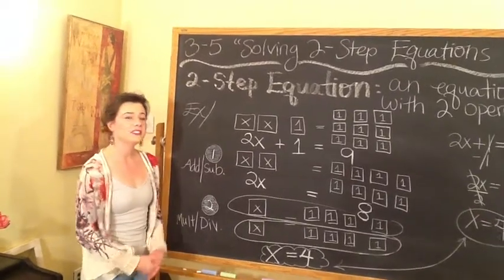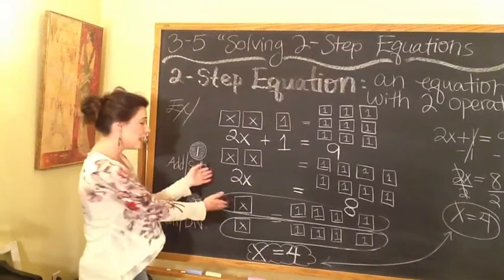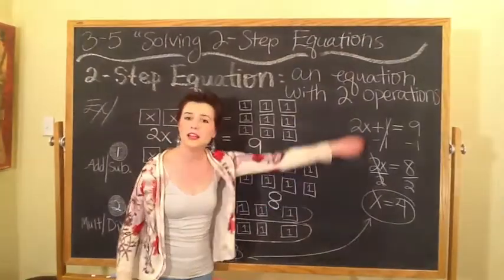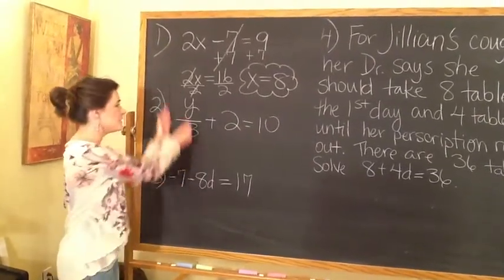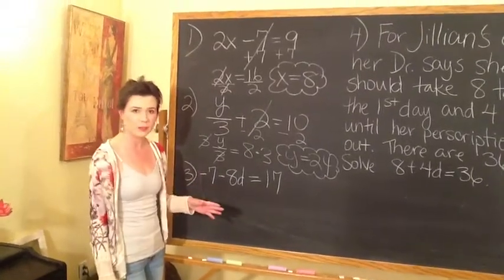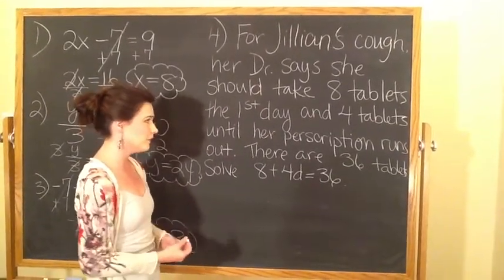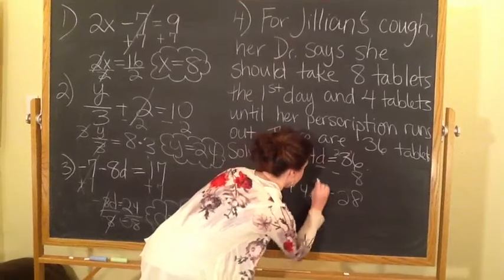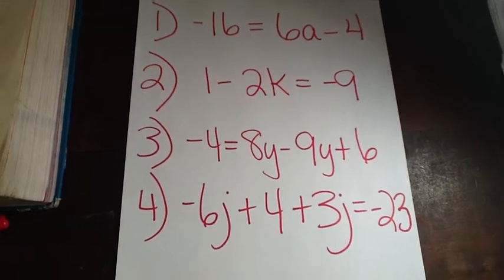FA Pre-Algebra Lesson 3-5